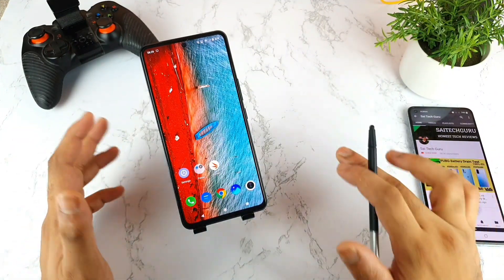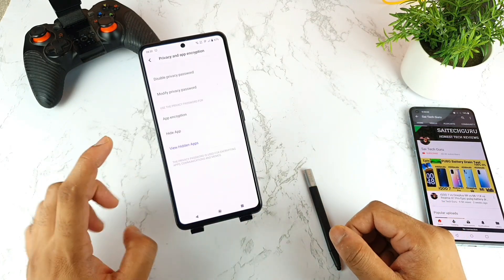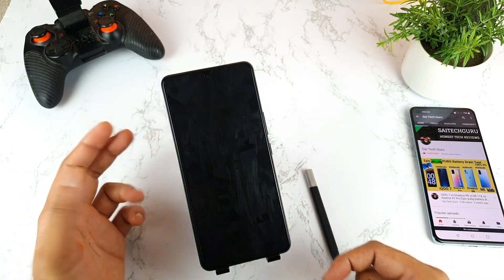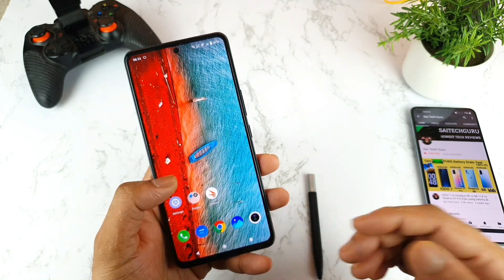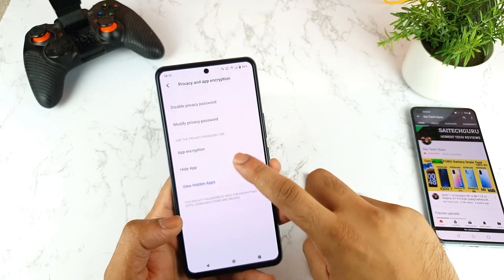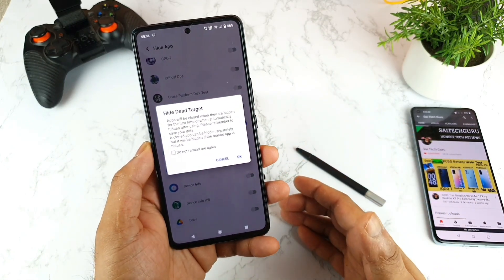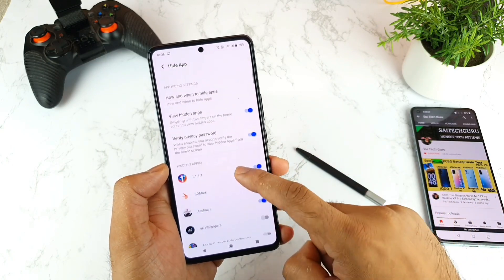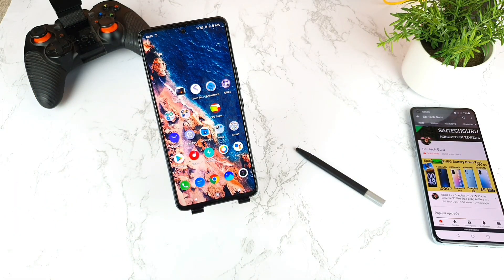iQOO 7 How to hide apps step by step process tips & tricks